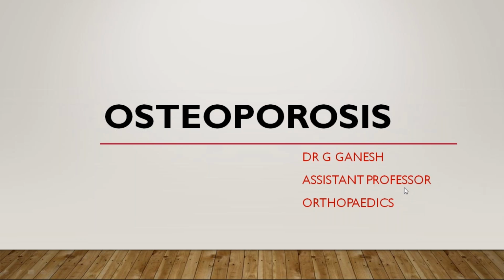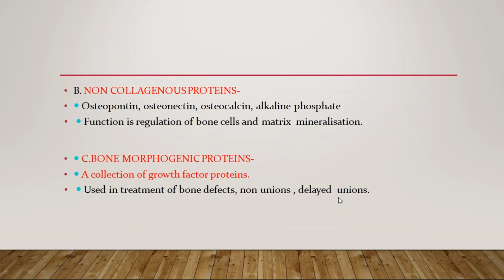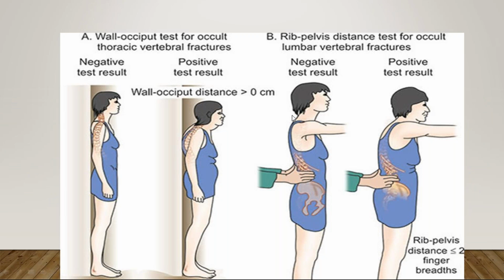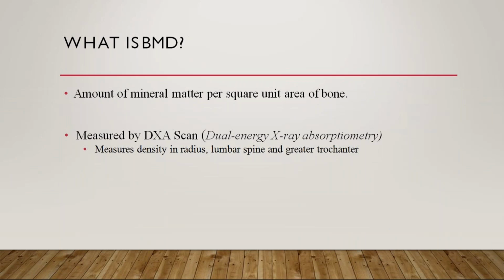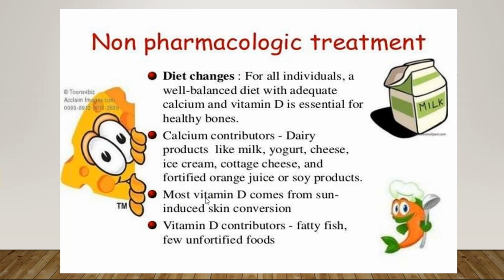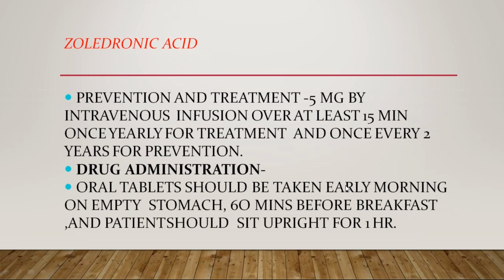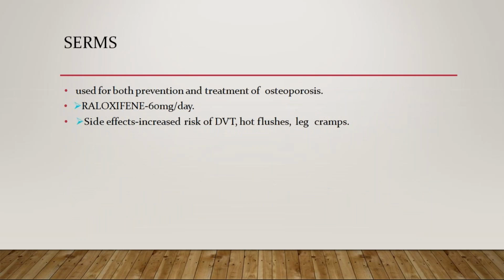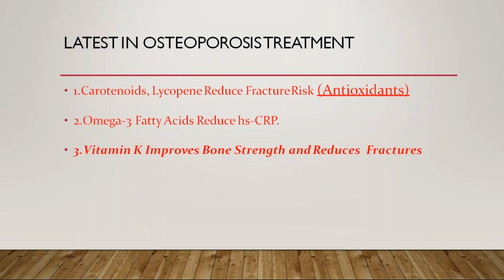A Class On Osteoporosis By Dr Ganesh,Dept Of Orthopaedics